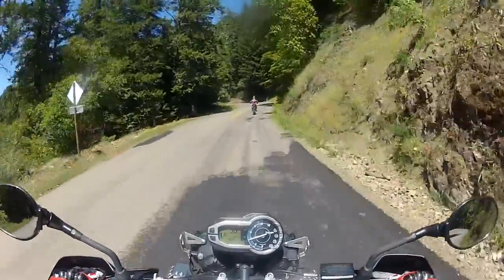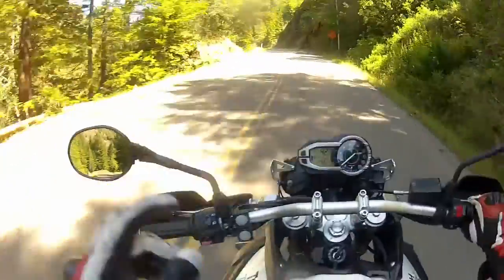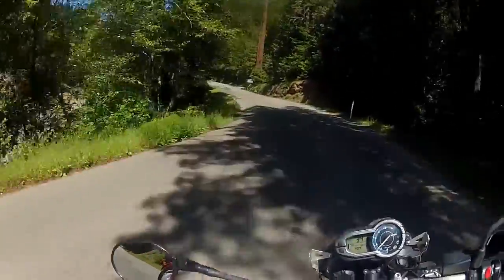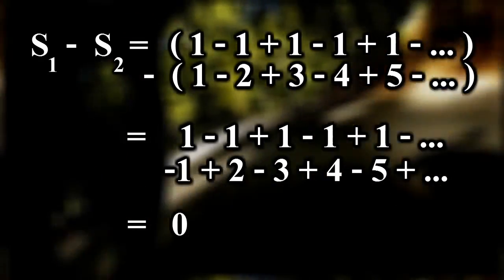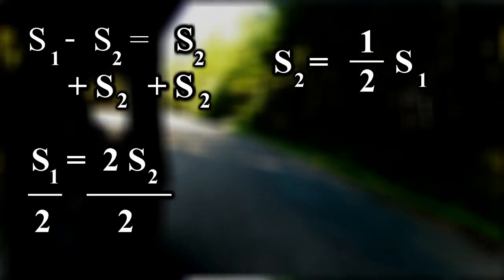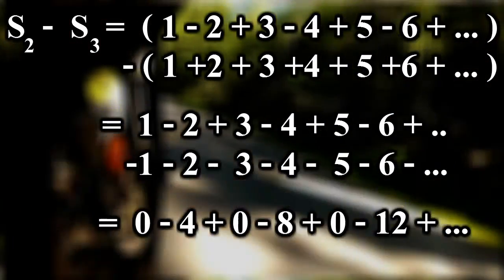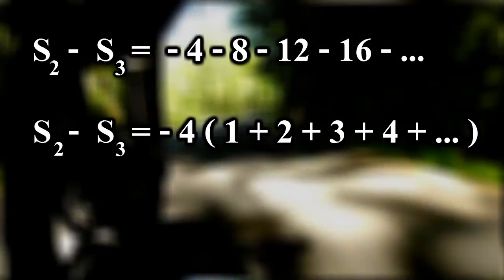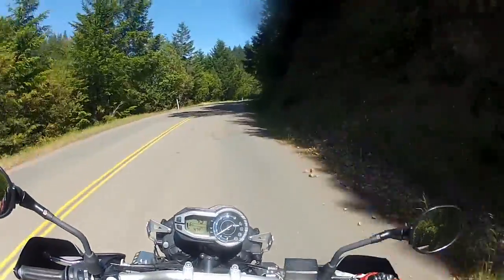RobsRacing episode # 006: Sum of Natural Numbers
Nerd Alert!

This VLog contains copious amounts of math(s).  I find that many people do not like math(s), thus if you are one of those people, watch this and begin to like it.  Math(s) is(are?) good.

Part of my Sacramento - Gualala California trip.

Motorcycle: 2012 Triumph Tiger 800 XC
Helmet: Shoei RF-1100
Camera: GoPro Hero 2
Editing Software: Lightworks edited on an Asus G60Vx series

Music: "Dub Steps" by Dub Terminator.  (The originality of his naming convention really drew me to download some of his stuff.)